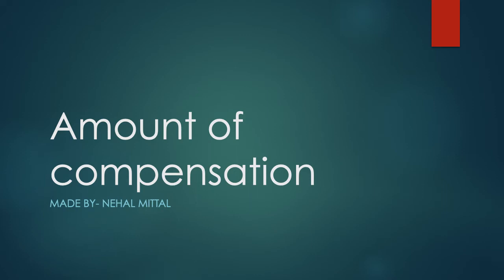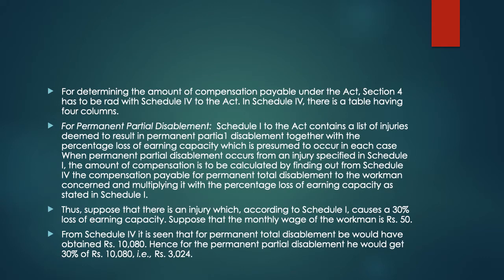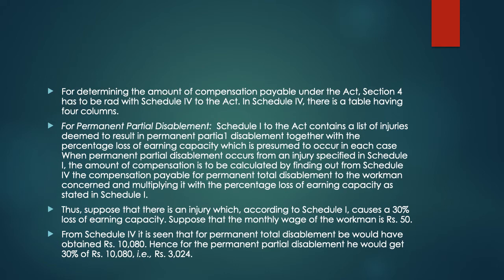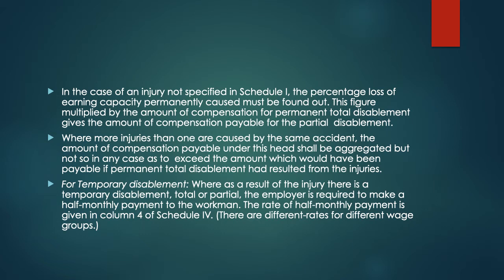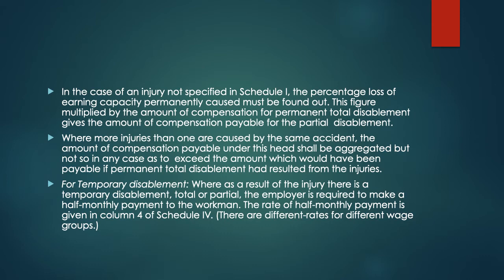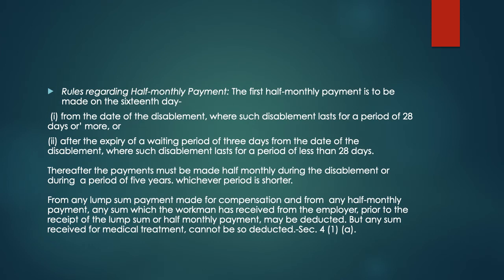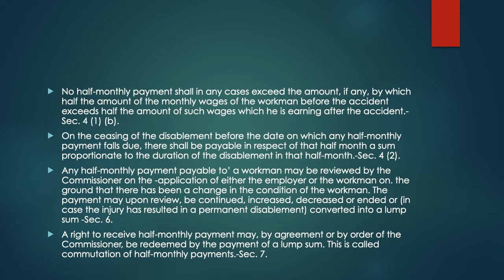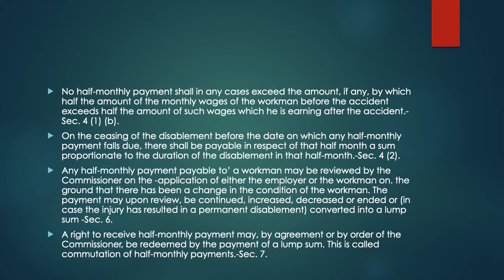Specific Labour Law- Amount of compensation